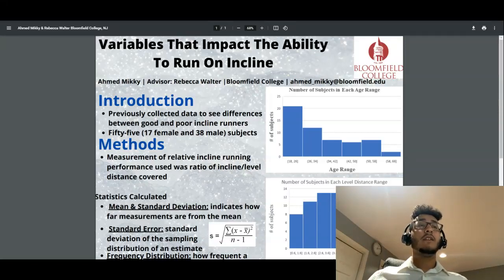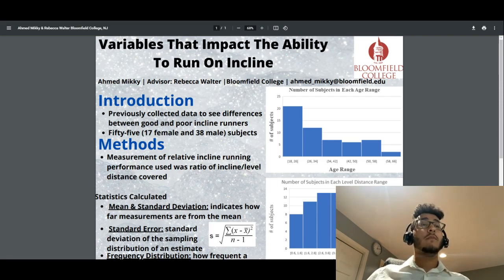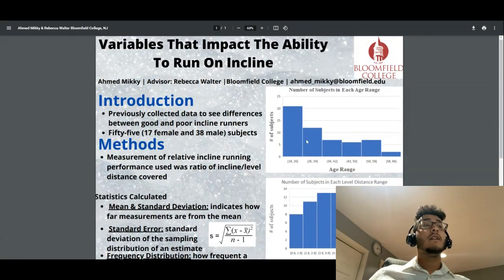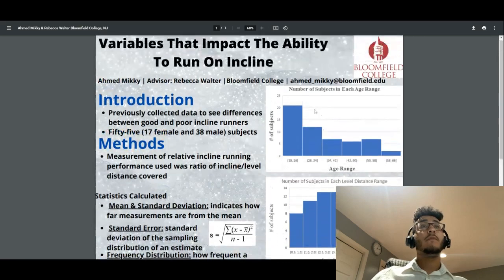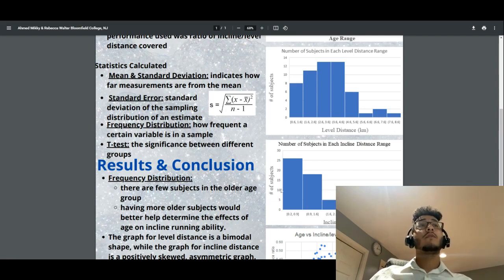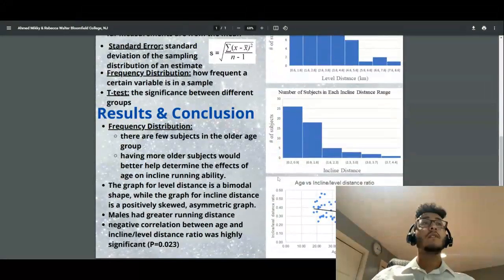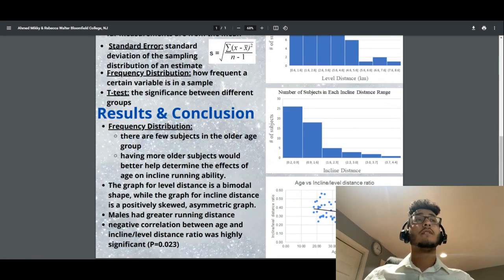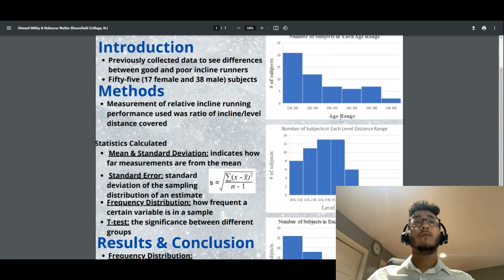NJSGC Academic Year 2020-2021 Video Presentation - Ahmed Mikky of Bloomfield College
"Variables That Impact The Ability To Run On Incline"